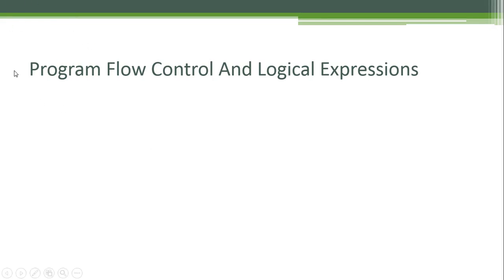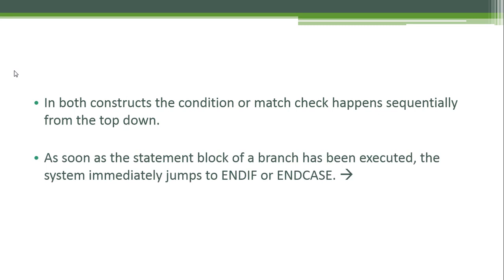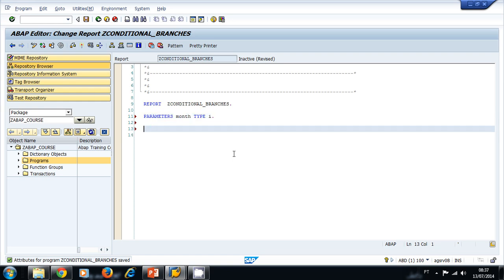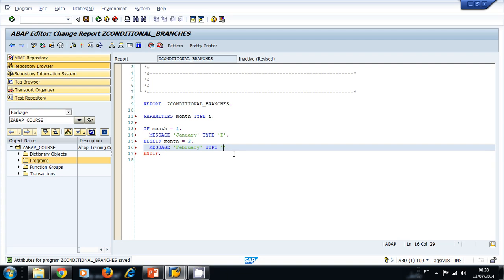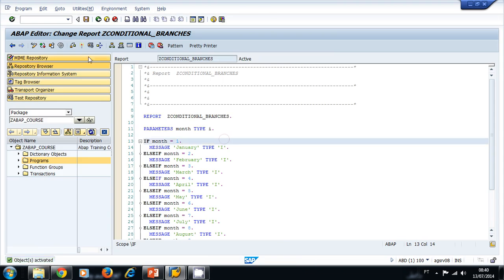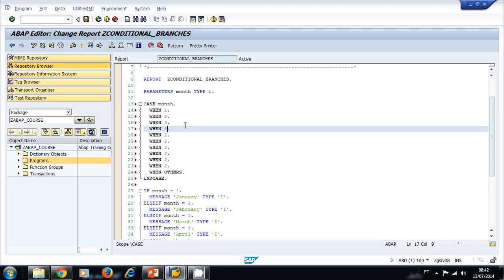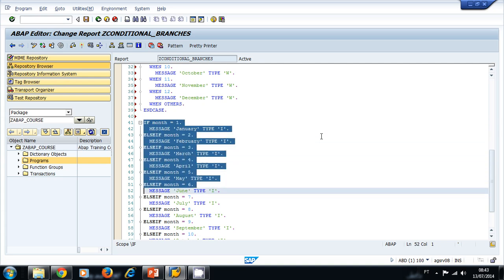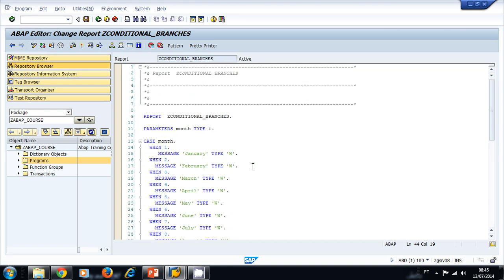Video Lesson 4.8: ABAP IF statement and CASE